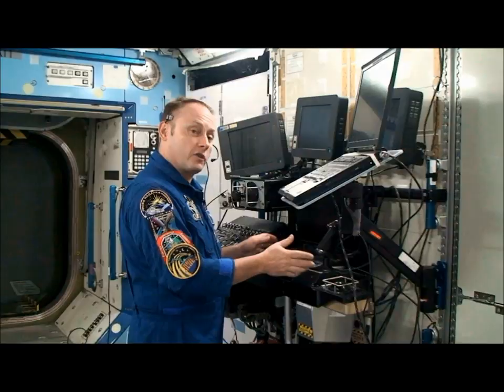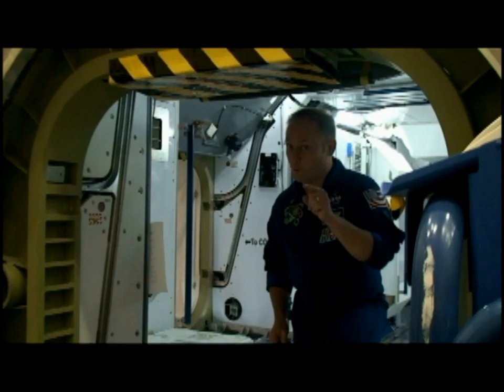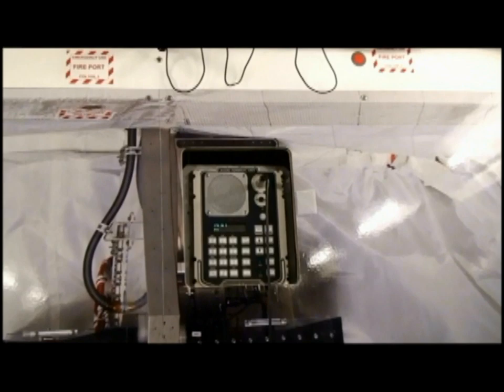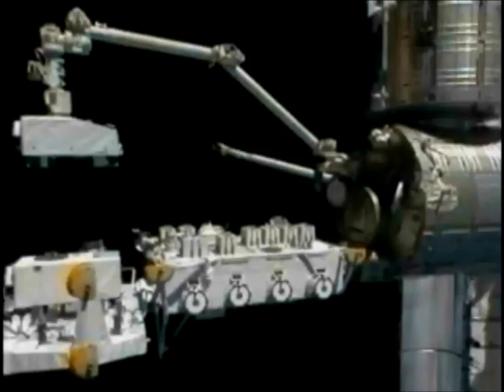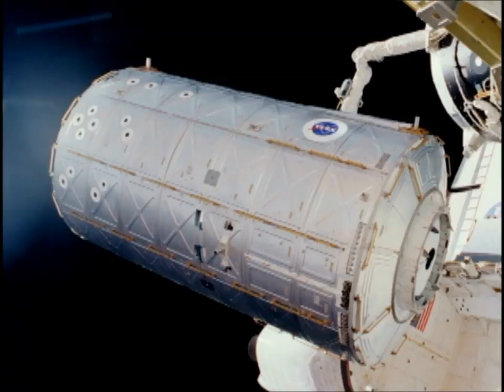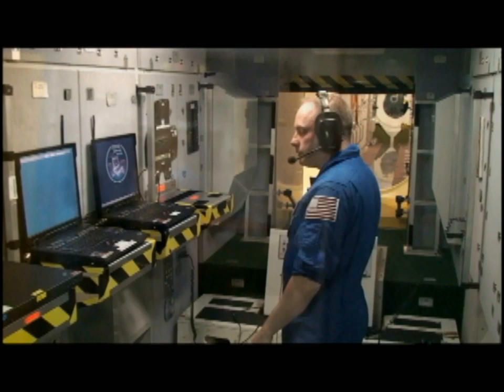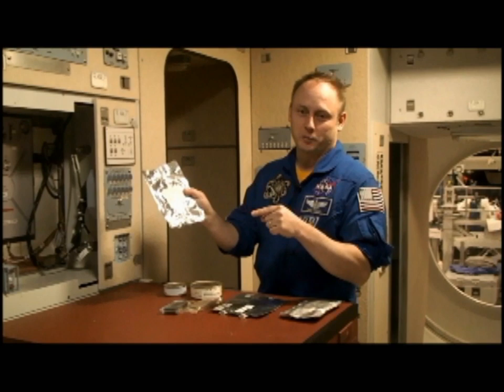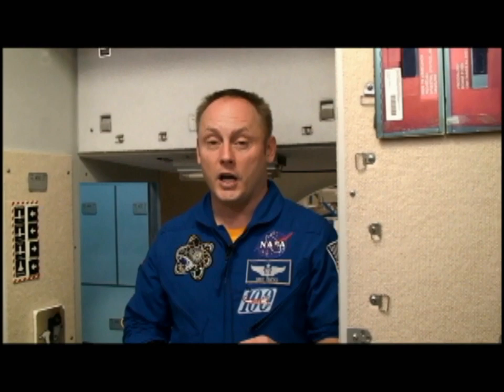NASA Cribs with Astronaut Mike Fincke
In this video produced by students in NASA's Cooperative Education Program, astronaut Mike Fincke gives a tour of the International Space Station crib at Johnson Space Center in Houston. The Cooperative Education Program provides students with opportunities to combine academic studies with on-the-job training and work on exciting NASA projects.  It is designed to train and develop students for the possibility of full time employment at NASA upon graduation.